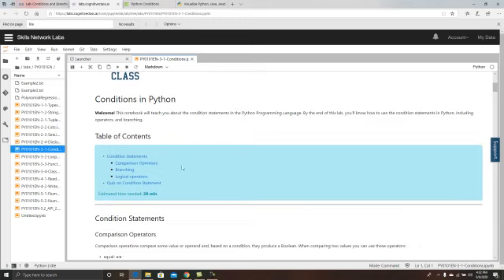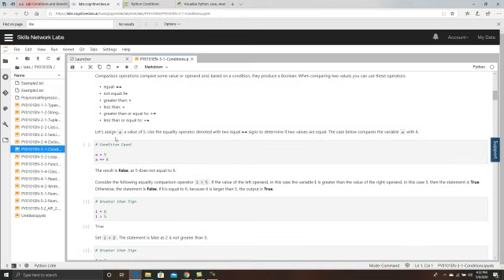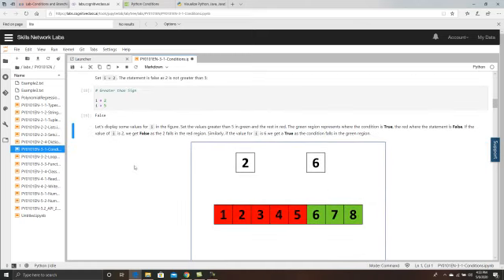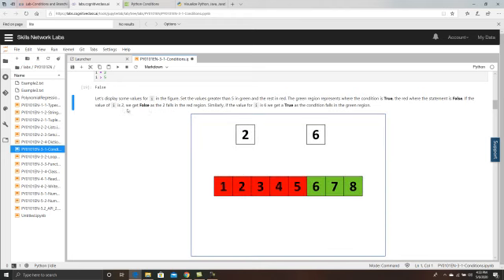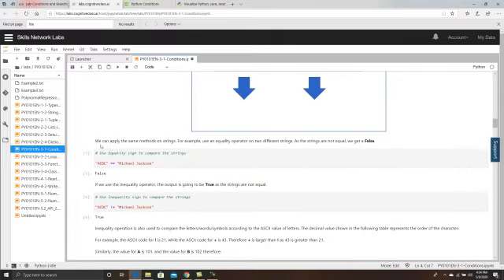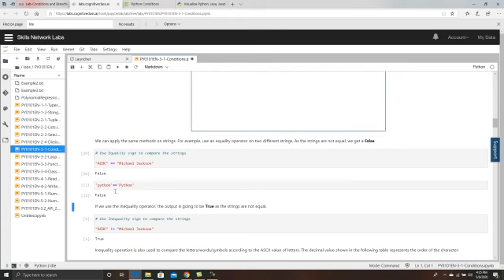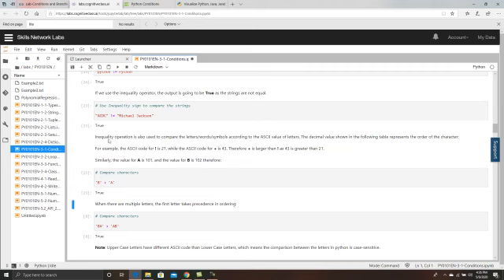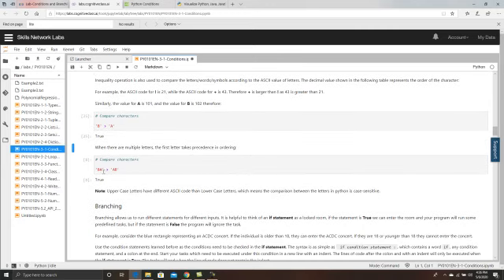Branching-Python for Data Science(IBM-Cognitive)